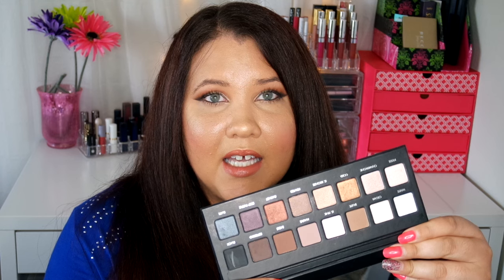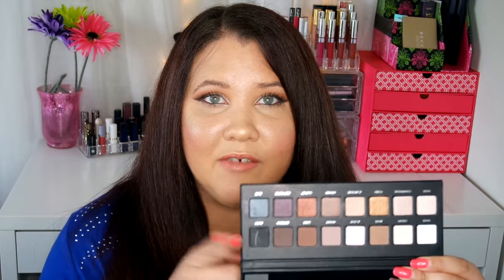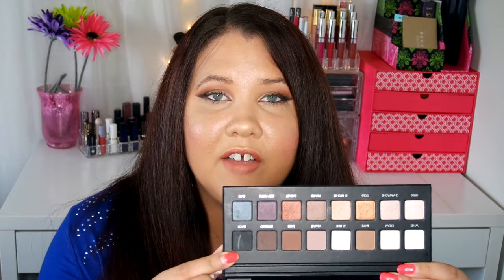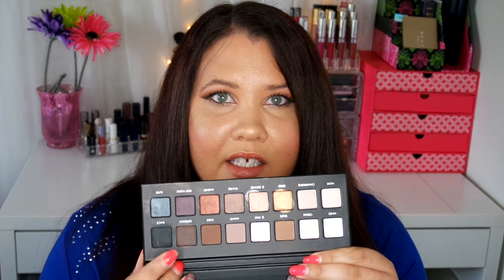May Favorites 2016 | Courtney Glamour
I know this is super late but better late than never! These are my favorites items that I loved during the months of may. I have been loving them now too actually! I really need to move on lol. If you have any products that you have been loving lately please leave them in the comments below so I can check them out!

Items Mentioned:

Becca x Jaclyn Hill Face Palette - Sold out online. Available in Sephora stores in US and Canada. Limited Edition.

Lorac Pro Palette (the original)

Urban Decay Revolution Lipstick in color Liar - Sold out online, might still be in stores until they sell out.